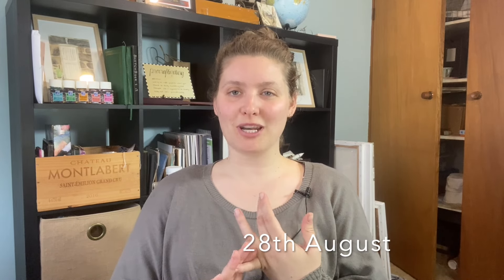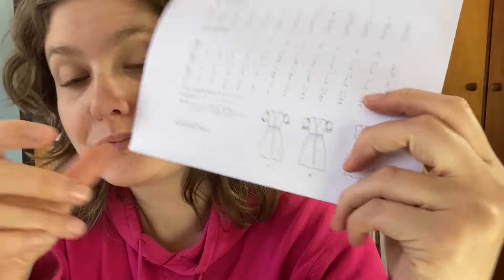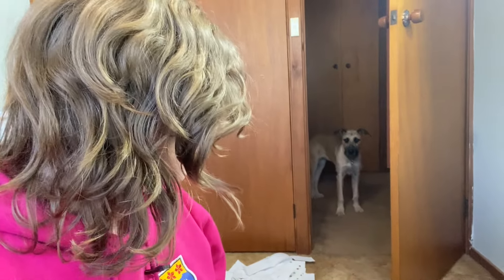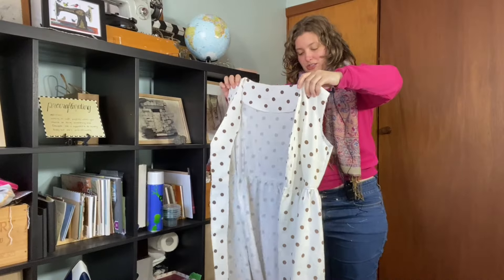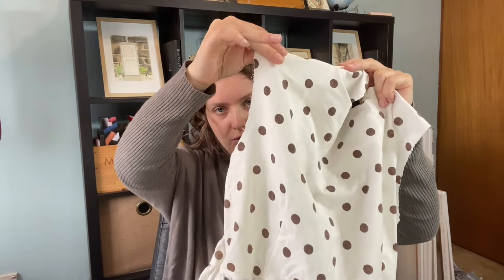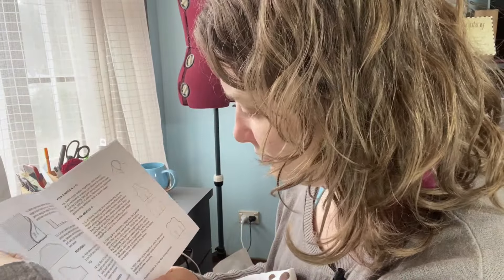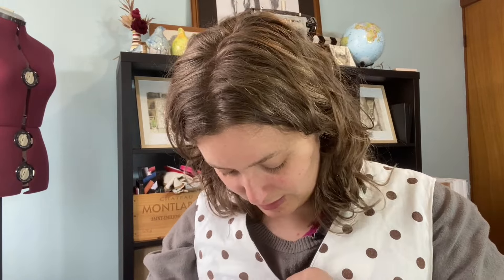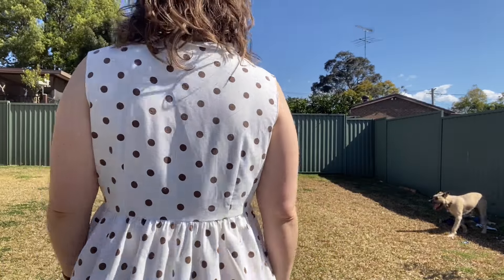Sewing Rosery Apparel's Daisy Dress Pattern | Part 2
In my latest video, I sewed a bodice mock up for the Daisy Dress. Today is the day that I finally sew the full dress.

With a couple of set backs along the way, it took me months to sew it. But I am happy with the final result!

This dress is simple to follow and I think would make a good beginner friendly project. I usually find patterns quite difficult to follow, but I had no issues following this one.

This isn't a sponsored video and I don't make any commission from sending you to this website.